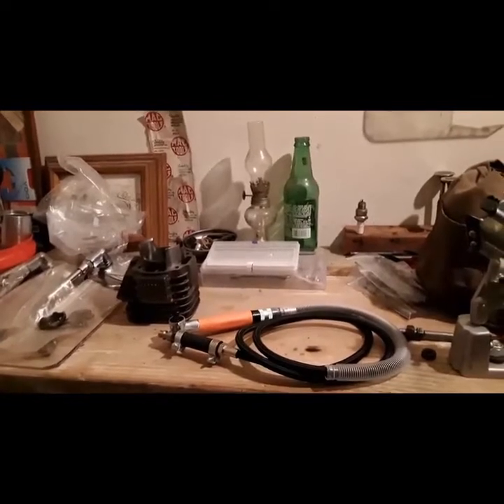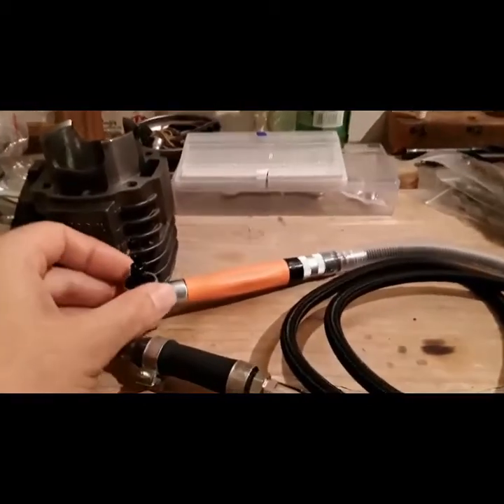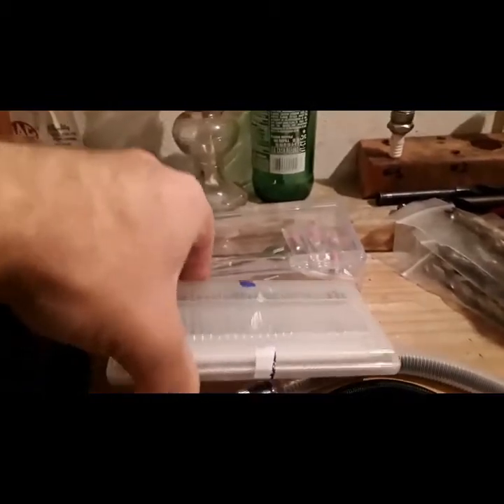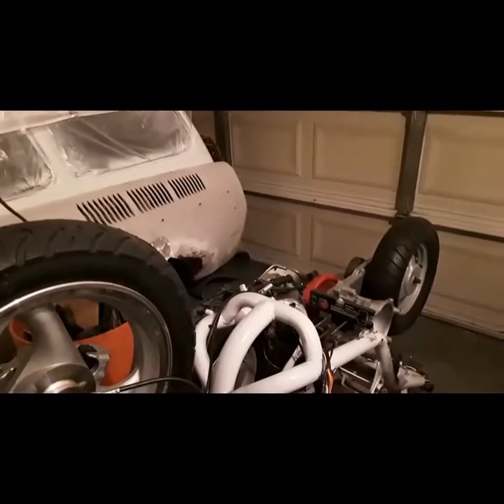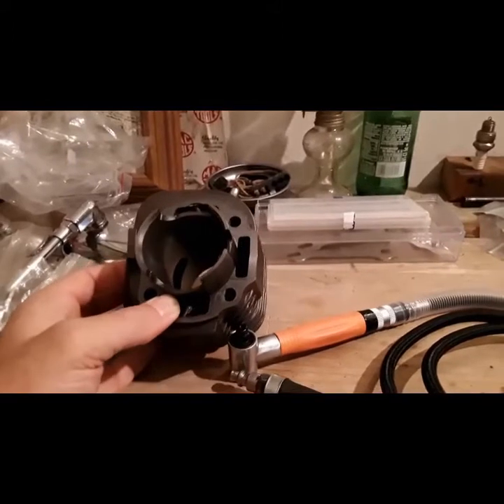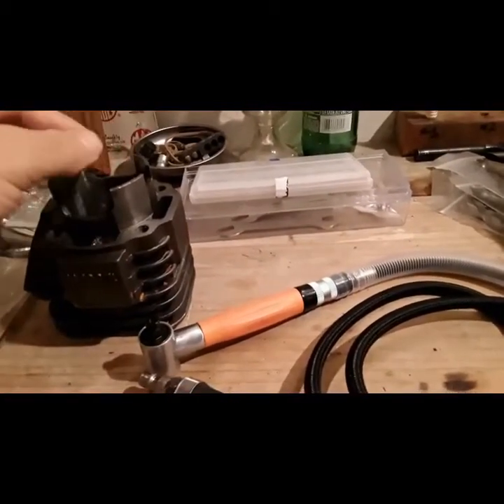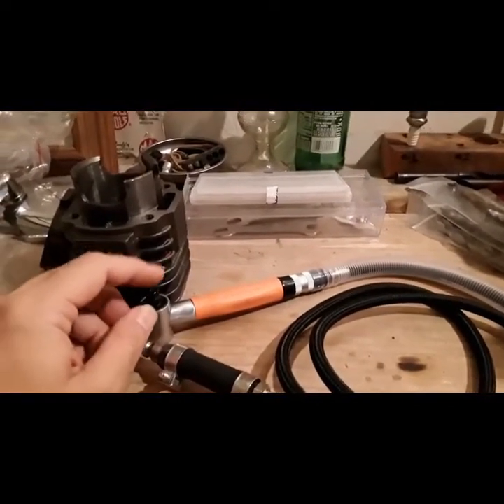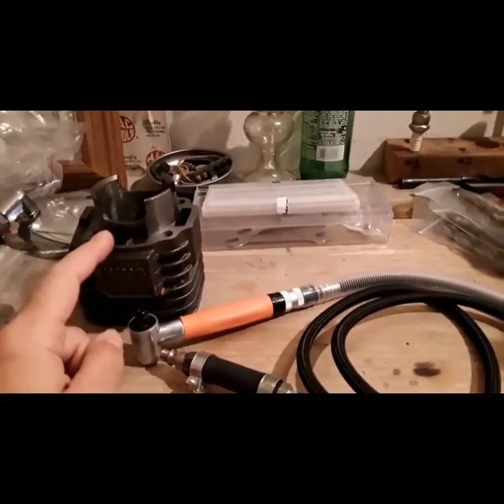2 stroke 90 degree die grinder porting tool reveiw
Thoughts on this Ebay porting and polishing tool, wrapping up a major project.